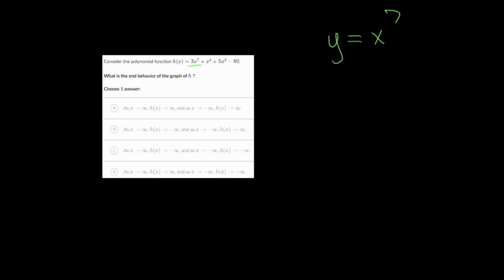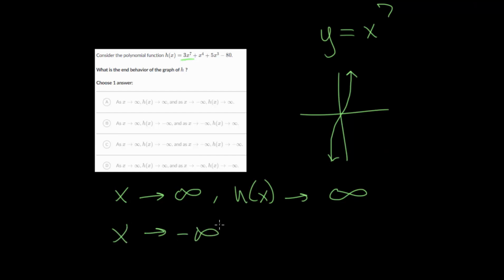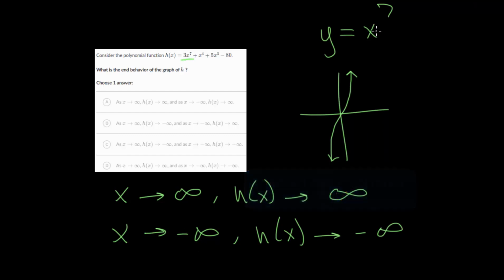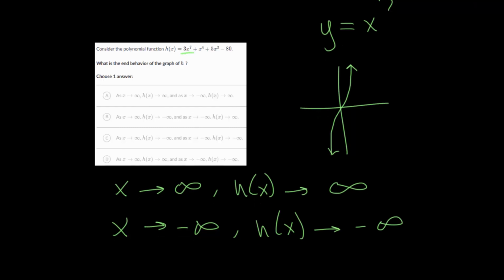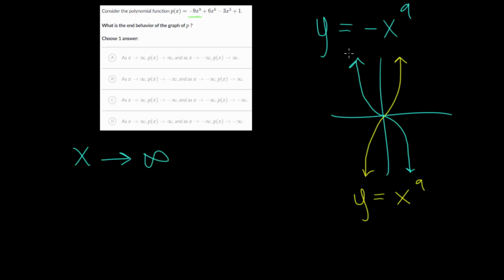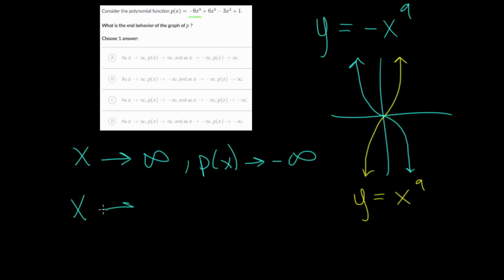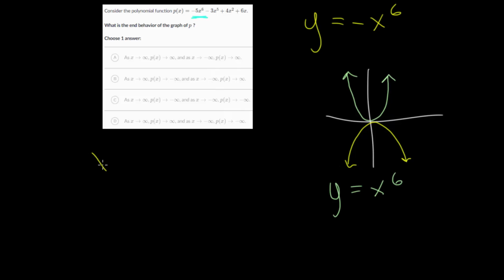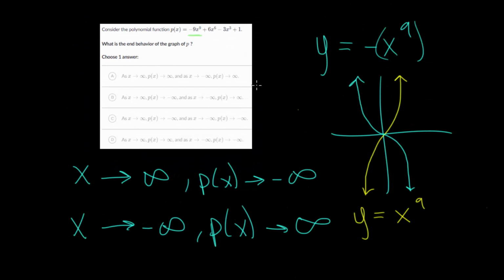End Behavior of Polynomials: Practice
This video continues with several example problems from the Khan Academy exercise on End Behavior of polynomials.

The general strategy is to look at the parent function for the highest power term in the polynomial to determine what happens to the function as x approaches large positive values and when x approaches large negative values.

Khan Academy exercise to practice:
1. End Behavior of Polynomials

EulersAcademy.org